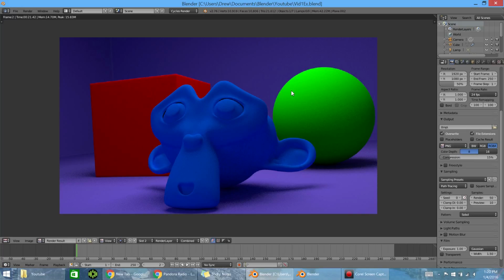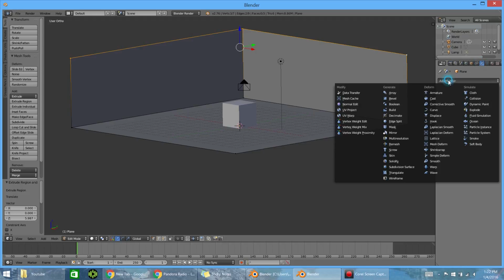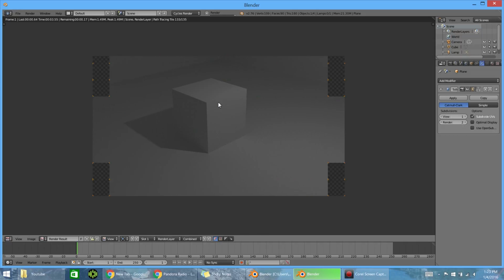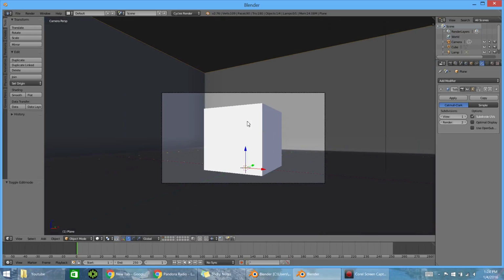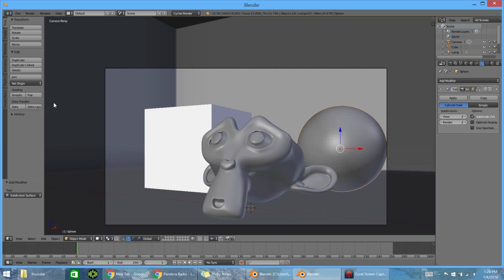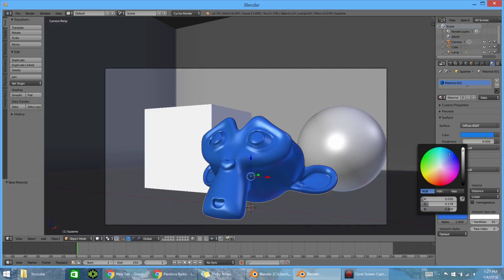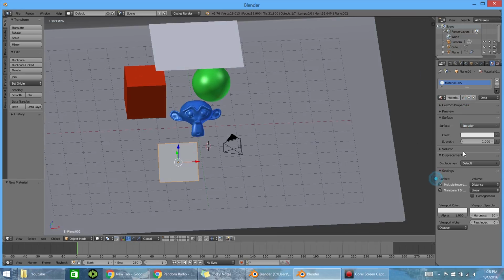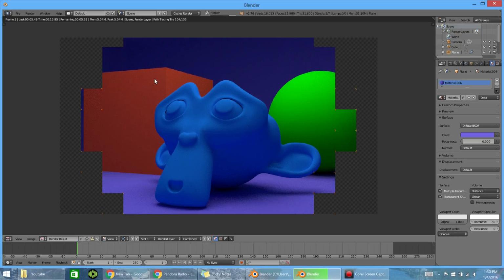Blender Cycles Basics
Simple Cycles scene made in Blender.

Topics covered
-Subdivision Surface
-Lighting
-Simple Colors
-Camera Arrangement
-Basic Background